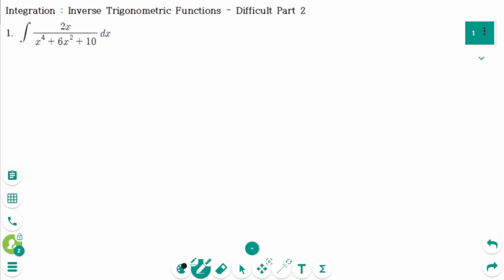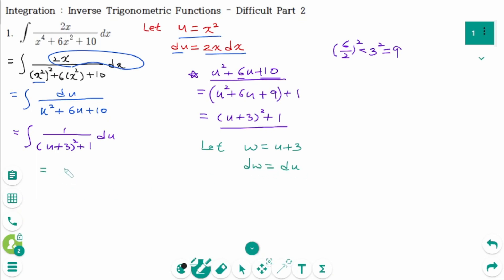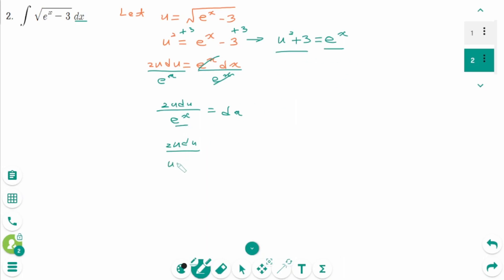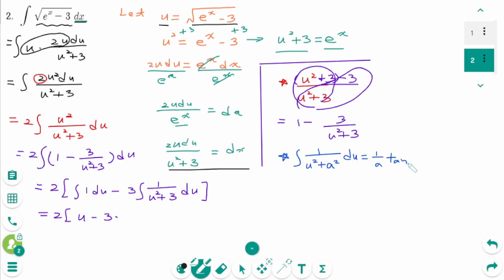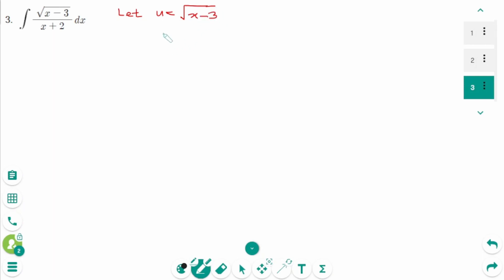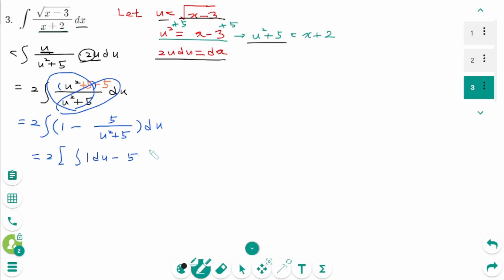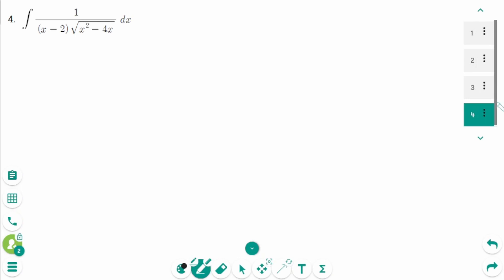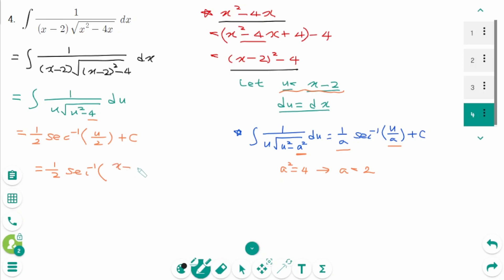Integration - HOW TO: Inverse Trigonometric Functions (Difficult Level, Part 2)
This video covers 4 difficult questions on Integrating Inverse Trigonometric Functions, Part 2.